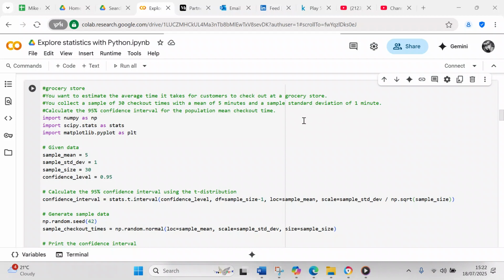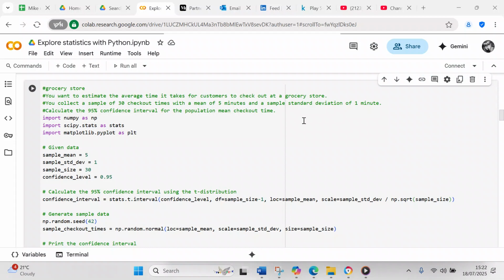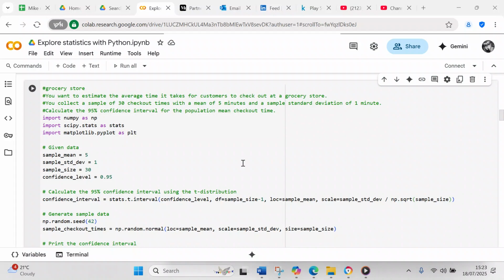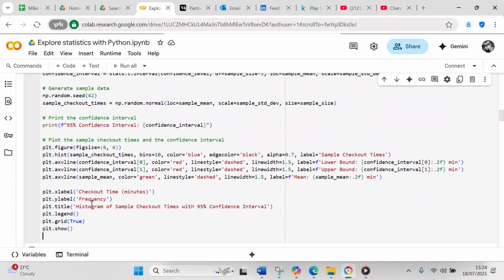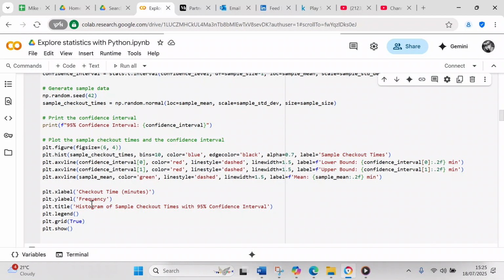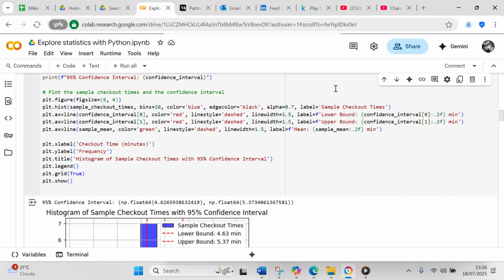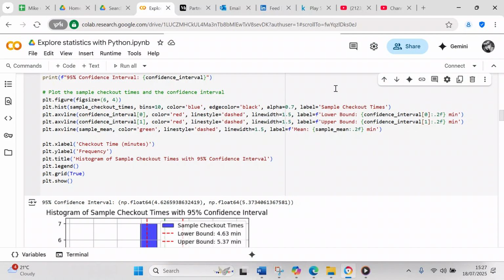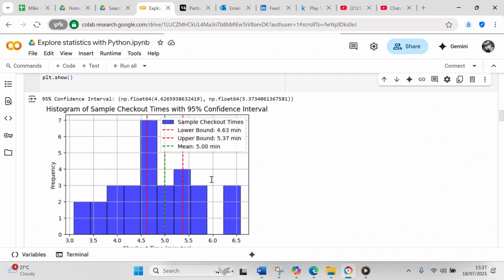Calculate checkout time confidence intervals of a grocery store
In this video I am going to use Python to calculate the confidence intervals of checkout times of a grocery store.